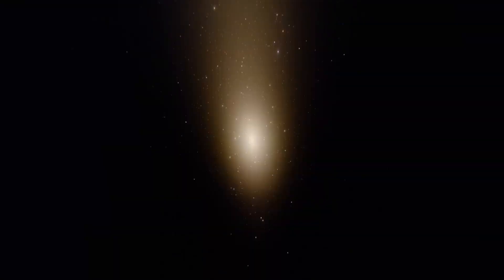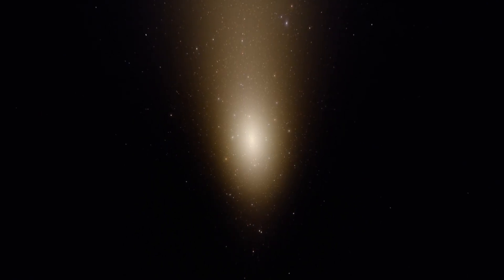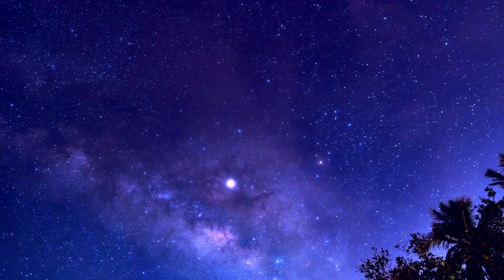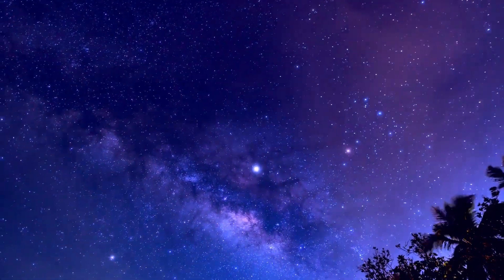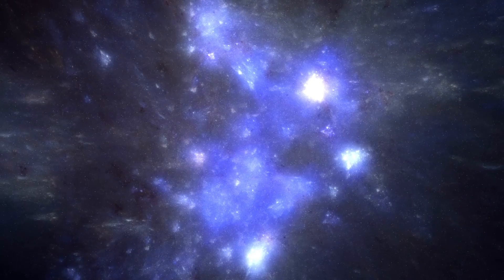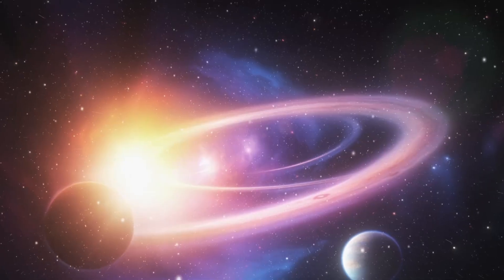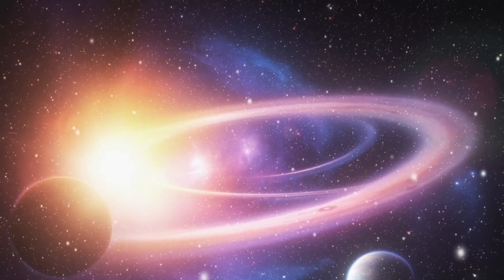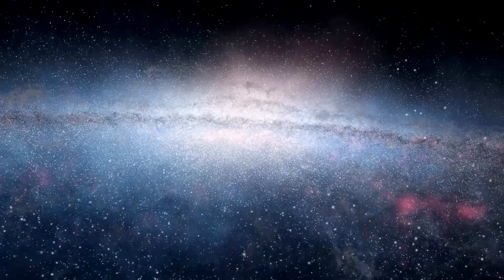Voyager 1 just made an IMPOSSIBLE Discovery after 45 years in Space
In a groundbreaking update, Voyager 1 has made an impossible discovery after 45 years of exploring the cosmos! Join us as we delve into the details of this remarkable finding and what it means for our understanding of the universe. We’ll explore how Voyager 1 continues to defy expectations, the technology behind its mission, and the implications of its latest data. This is a must-watch for anyone fascinated by space exploration and the mysteries that lie beyond our solar system!